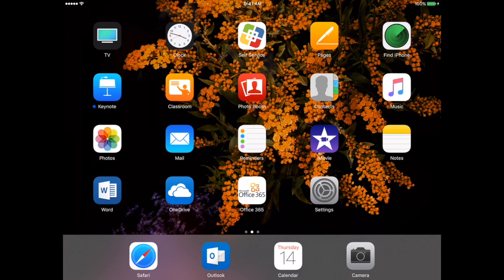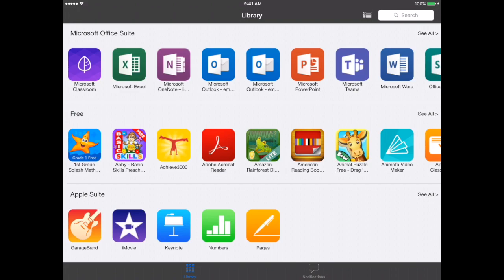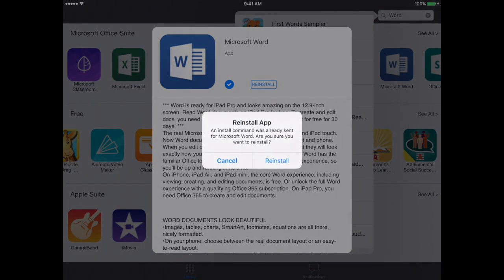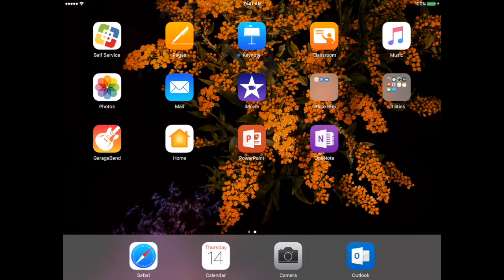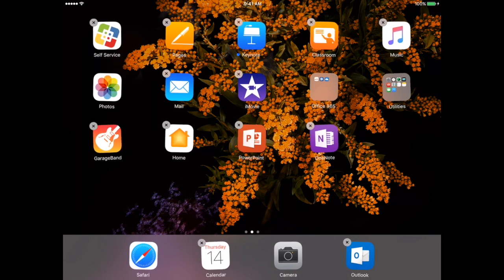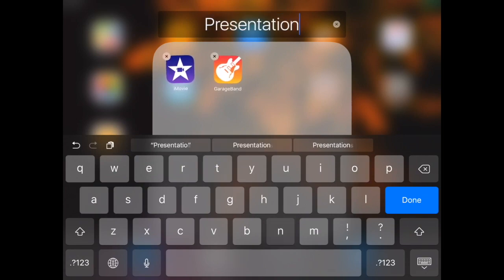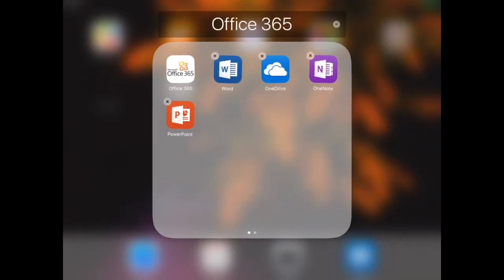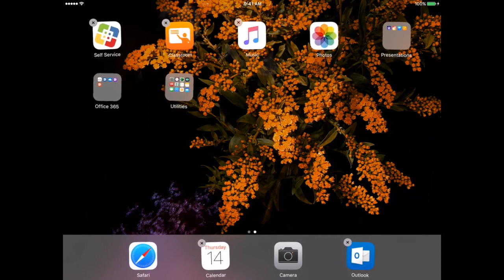Self Service Apps & Creating Folders on Your iPad